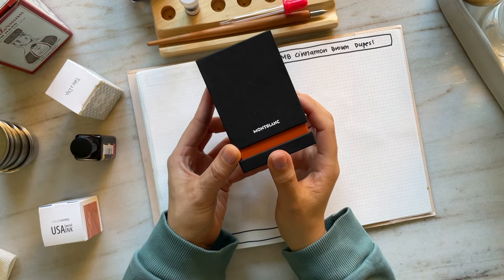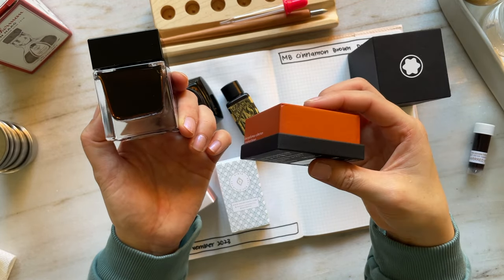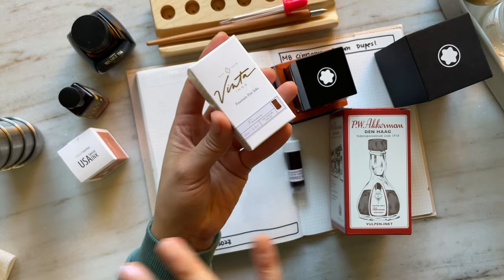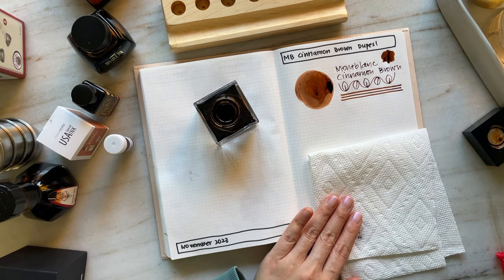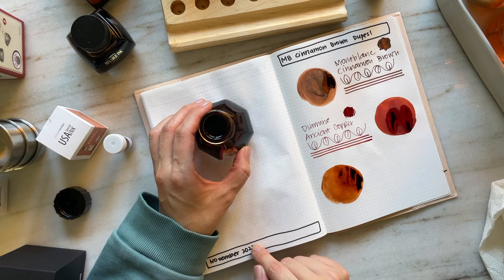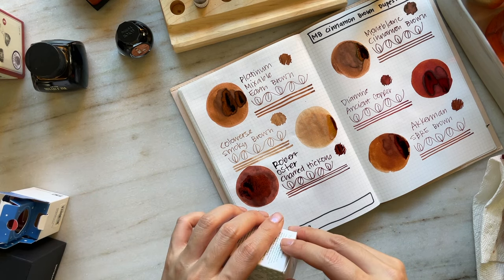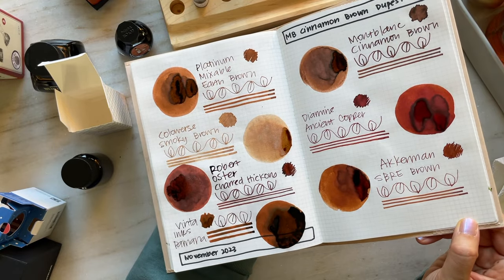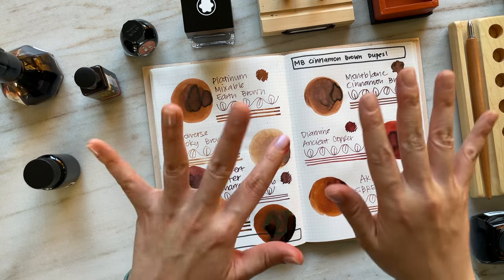Montblanc Cinnamon Brown | Swatching Dupes and Similar Fountain Pen Inks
I'm swatching all the inks I have in my collection that I think look similar to Montblanc Cinnamon Brown. I hope this video is helpful to those of you looking for similar warm brown inks.

TIMESTAMPS:
0:00 Intro
0:20 Overview
4:35 Montblanc Cinnamon Brown
6:58 Diamine Ancient Copper
8:33 Akkerman SBRE Brown
10:35 Platinum Mixable Earth Brown
12:34 Colorverse Smoky Bourbon
14:29 Robert Oster Charred Hickory
16:30 Vinta Inks Pamana
19:04 Close-ups and First Impressions

SWATCHING SUPPLIES:
Hobonichi A5 Plain Notebook
Kakimori Glass Nib and Cherry Wood Holder
Stainless Steel Condiment Cup
Glass Eyedropper

SNAIL MAIL:
Liane Likes

ABOUT ME: Hi, I’m Liane! I’m a Korean American Seattleite and I love all things fountain pens, stationery, and planners! Creating this channel has given me the opportunity to connect with folks from all over the world and it has been a lovely journey!